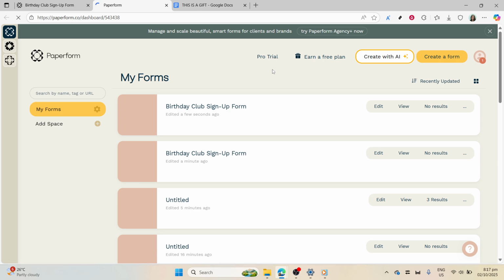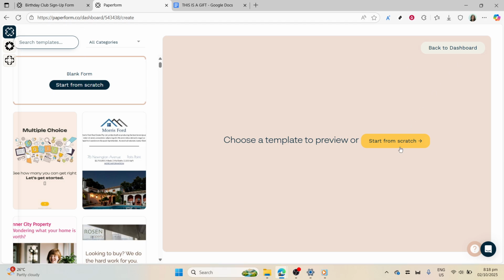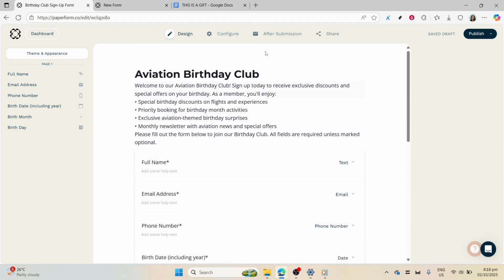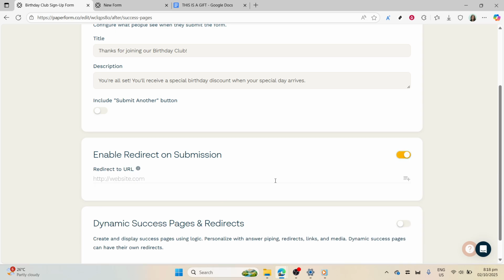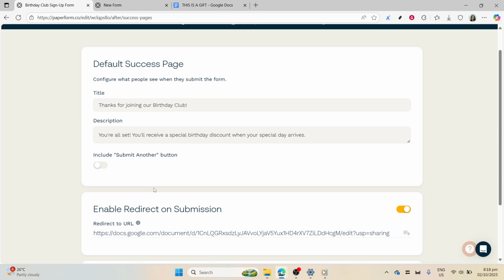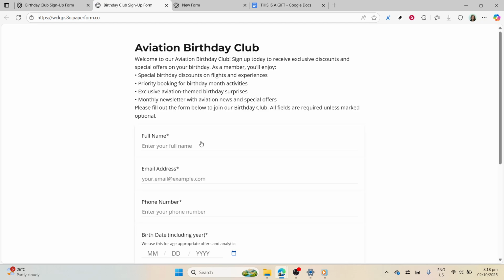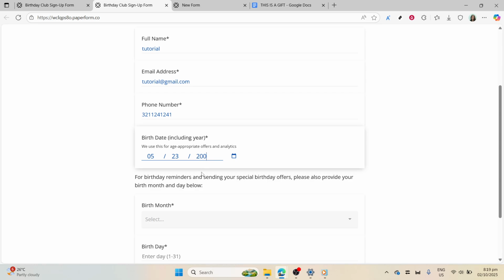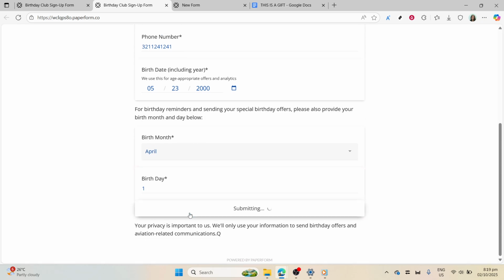How To Trigger Birthday Gift With Paperform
🎁📝 Learn how to trigger a birthday gift with Paperform! Automate gift sending and notifications for special occasions. ✅